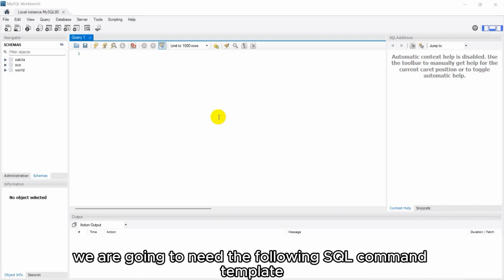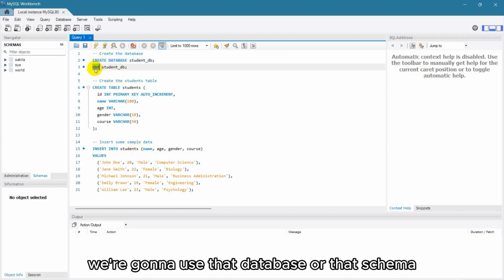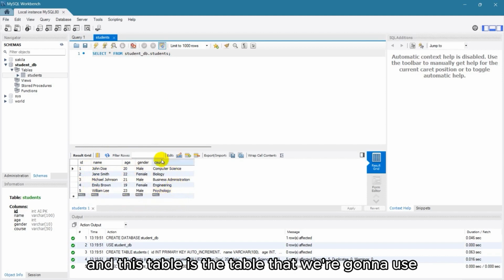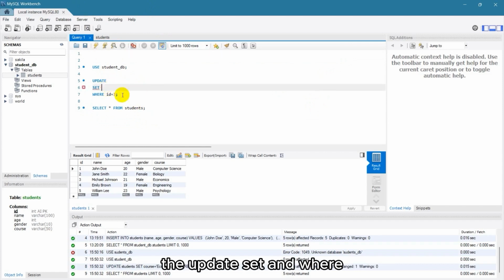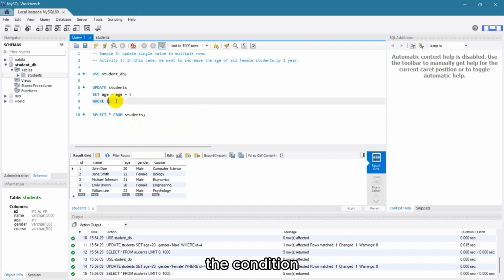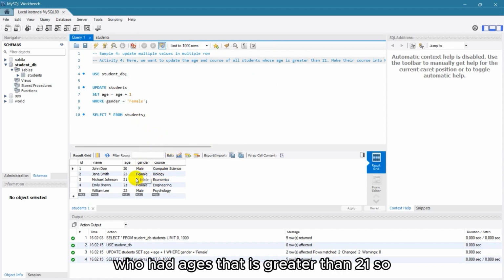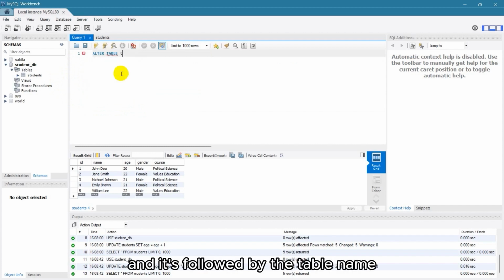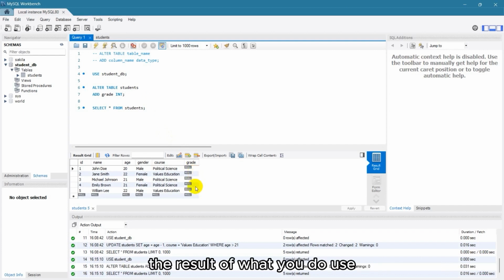SQL Tutorial Series 04: Updating Data & Adding Columns with MySQL Workbench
Welcome to our comprehensive SQL Tutorial Series!

🎥 In this specific video, 'SQL Update & Add Columns: Exploring Dynamic Capabilities,' we're diving deep into the heart of SQL. Whether you're a data enthusiast taking your first steps or a seasoned database professional, this video is tailor-made to elevate your data manipulation skills.

🔍 Uncover the hidden techniques for seamlessly modifying data and enhancing database structures, all powered by the prowess of MySQL Workbench. As you follow along with our step-by-step tutorial, you'll gain the confidence and expertise to wield these commands effectively in your own projects.

𝘋𝘈𝘛𝘈𝘉𝘈𝘚𝘌 𝘧𝘰𝘳 𝘵𝘩𝘦 𝘈𝘊𝘛𝘐𝘝𝘐𝘛𝘠

-- 𝐂𝐫𝐞𝐚𝐭𝐞 𝐭𝐡𝐞 𝐃𝐚𝐭𝐚𝐛𝐚𝐬𝐞
𝙲𝚁𝙴𝙰𝚃𝙴 𝙳𝙰𝚃𝙰𝙱𝙰𝚂𝙴 𝚜𝚝𝚞𝚍𝚎𝚗𝚝_𝚍𝚋;
𝚄𝚂𝙴 𝚜𝚝𝚞𝚍𝚎𝚗𝚝_𝚍𝚋;

-- 𝐂𝐫𝐞𝐚𝐭𝐞 𝐭𝐡𝐞 𝐒𝐭𝐮𝐝𝐞𝐧𝐭'𝐬 𝐓𝐚𝐛𝐥𝐞
𝙲𝚁𝙴𝙰𝚃𝙴 𝚃𝙰𝙱𝙻𝙴 𝚜𝚝𝚞𝚍𝚎𝚗𝚝𝚜 (
     𝚒𝚍 𝙸𝙽𝚃 𝙿𝚁𝙸𝙼𝙰𝚁𝚈 𝙺𝙴𝚈 𝙰𝚄𝚃𝙾_𝙸𝙽𝙲𝚁𝙴𝙼𝙴𝙽𝚃,
     𝚗𝚊𝚖𝚎 𝚅𝙰𝚁𝙲𝙷𝙰𝚁(𝟷𝟶𝟶),
     𝚊𝚐𝚎 𝙸𝙽𝚃,  𝚐𝚎𝚗𝚍𝚎𝚛 𝚅𝙰𝚁𝙲𝙷𝙰𝚁(𝟷𝟶),
     𝚌𝚘𝚞𝚛𝚜𝚎 𝚅𝙰𝚁𝙲𝙷𝙰𝚁(𝟻𝟶)

-- 𝐈𝐧𝐬𝐞𝐫𝐭 𝐬𝐨𝐦𝐞 𝐬𝐚𝐦𝐩𝐥𝐞 𝐝𝐚𝐭𝐚
𝙸𝙽𝚂𝙴𝚁𝚃 𝙸𝙽𝚃𝙾 𝚜𝚝𝚞𝚍𝚎𝚗𝚝𝚜 (𝚗𝚊𝚖𝚎, 𝚊𝚐𝚎, 𝚐𝚎𝚗𝚍𝚎𝚛, 𝚌𝚘𝚞𝚛𝚜𝚎)
𝚅𝙰𝙻𝚄𝙴𝚂
     ('𝙹𝚘𝚑𝚗 𝙳𝚘𝚎', 𝟸𝟶, '𝙼𝚊𝚕𝚎', '𝙲𝚘𝚖𝚙𝚞𝚝𝚎𝚛 𝚂𝚌𝚒𝚎𝚗𝚌𝚎'),
     ('𝙹𝚊𝚗𝚎 𝚂𝚖𝚒𝚝𝚑', 𝟸𝟸, '𝙵𝚎𝚖𝚊𝚕𝚎', '𝙱𝚒𝚘𝚕𝚘𝚐𝚢'),
     ('𝙼𝚒𝚌𝚑𝚊𝚎𝚕 𝙹𝚘𝚑𝚗𝚜𝚘𝚗', 𝟸𝟷, '𝙼𝚊𝚕𝚎', '𝙱𝚞𝚜𝚒𝚗𝚎𝚜𝚜 𝙰𝚍𝚖𝚒𝚗𝚒𝚜𝚝𝚛𝚊𝚝𝚒𝚘𝚗'),
     ('𝙴𝚖𝚒𝚕𝚢 𝙱𝚛𝚘𝚠𝚗', 𝟷𝟿, '𝙵𝚎𝚖𝚊𝚕𝚎', '𝙴𝚗𝚐𝚒𝚗𝚎𝚎𝚛𝚒𝚗𝚐'),
     ('𝚆𝚒𝚕𝚕𝚒𝚊𝚖 𝙻𝚎𝚎', 𝟸𝟹, '𝙼𝚊𝚕𝚎', '𝙿𝚜𝚢𝚌𝚑𝚘𝚕𝚘𝚐𝚢');